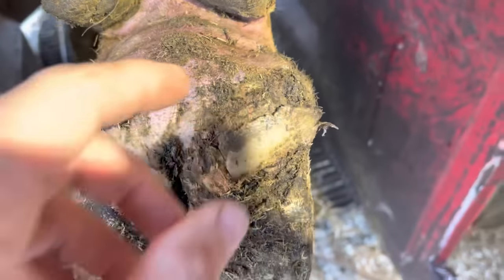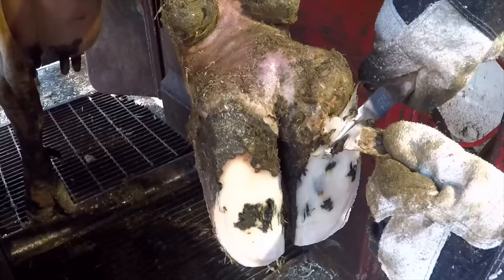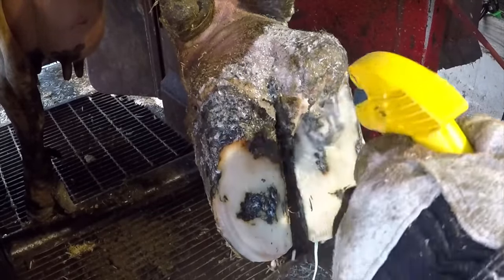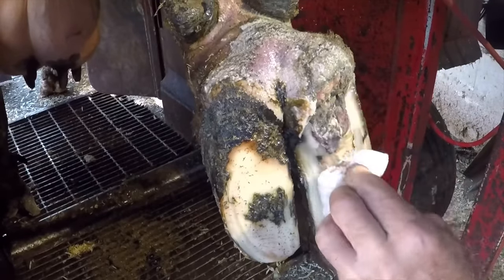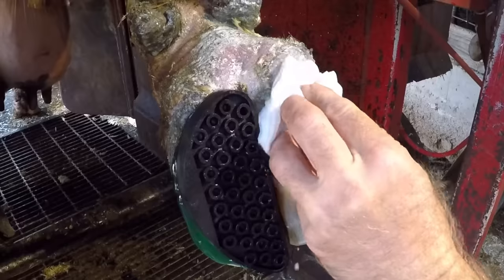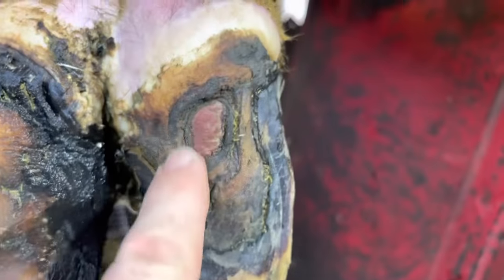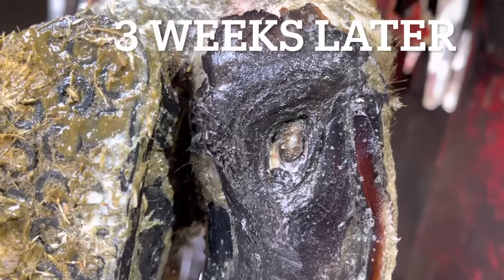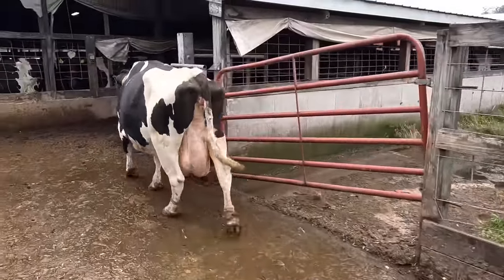Healing a DEEP CREVICE==START to FINISH!!!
Today’s video we follow a cow through the complete healing process of a sole ulcer.  Included in this video are four trims over a 9 week time period.